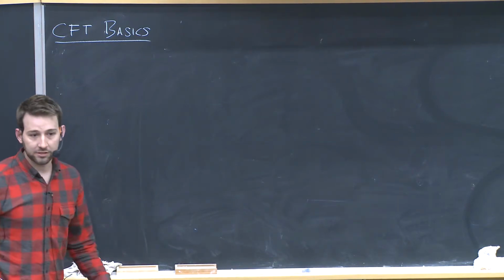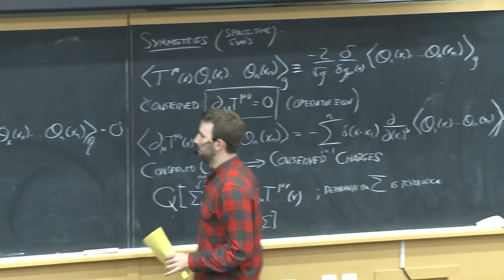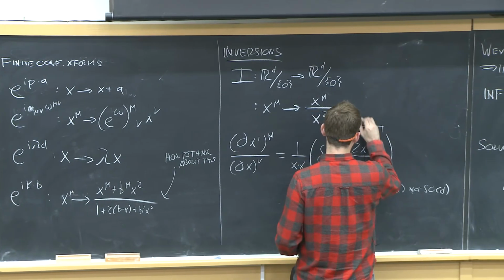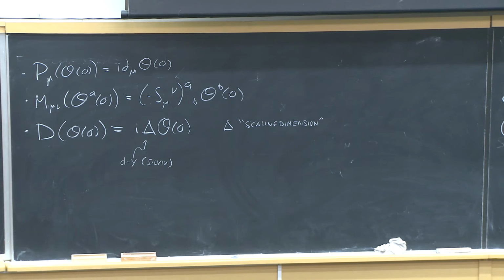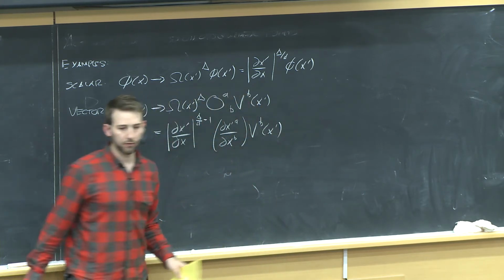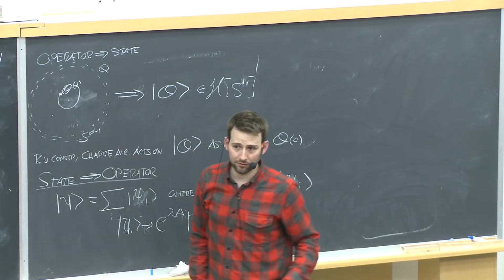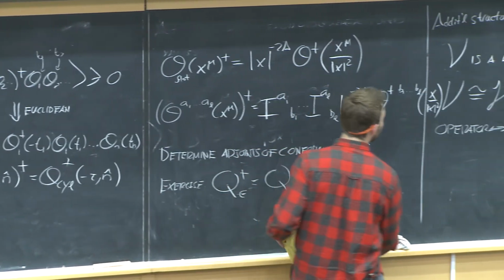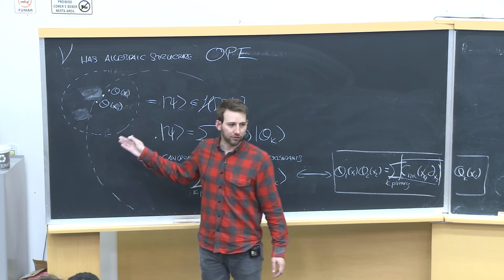2017 Bootstrap School - Chris Beem, Lectures 1 & 2